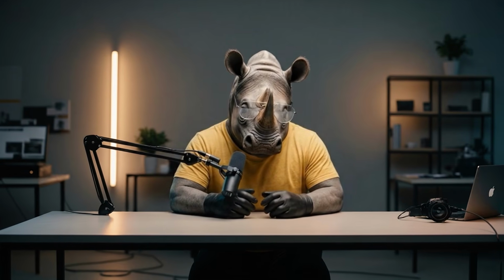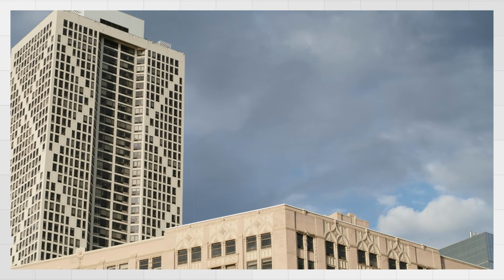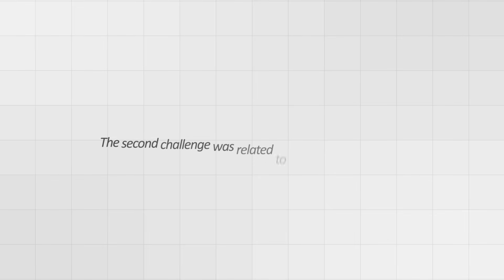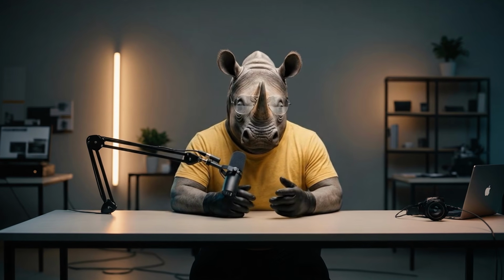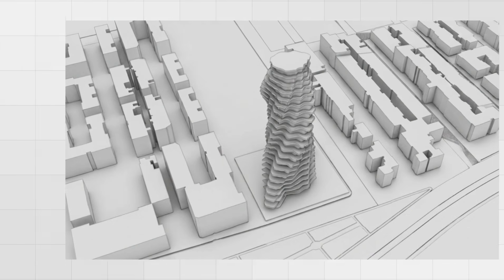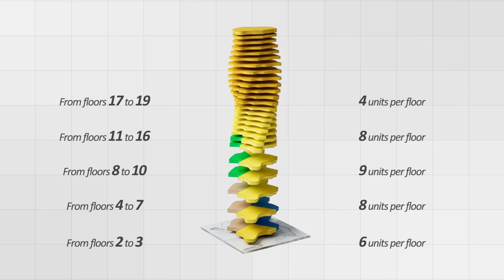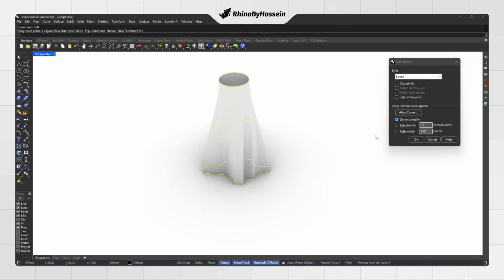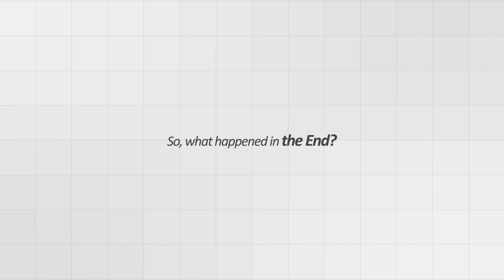My First Rhino Project After 15 Years | The Story Behind the Design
Fifteen years ago, as an architecture student, I created my very first project in Rhino. Recently, while exploring old files, I rediscovered this forgotten 25-story residential tower and decided to revisit the ideas that shaped its design.

Chapters:
00:00 intro
01:56 What was the project about?
03:52 Student challenge?
05:24 What led us to this form?
07:51 What was the final form?
10:20 Let's go model it.
12:55 So, what happened in the end?
14:41 What was the score?
15:25 outro

In this video, I discuss:
• The original concept behind the project
• How bionic architecture influenced the design process
• The inspiration I drew from the Morning Glory flower
• The challenges of designing a high-rise residential tower as a student
• How learning Rhino through this project helped shape my future career
This is not a project review or a showcase of a perfect design. Instead, it's a reflection on an early student work, the thinking behind its form, and the lasting impact it had on my architectural journey.
Software:
Rhino 3D